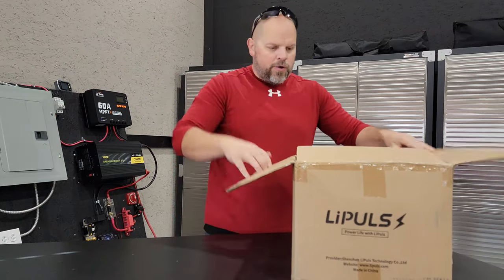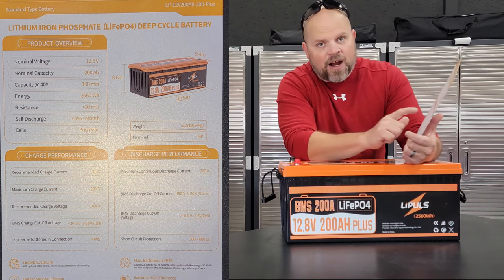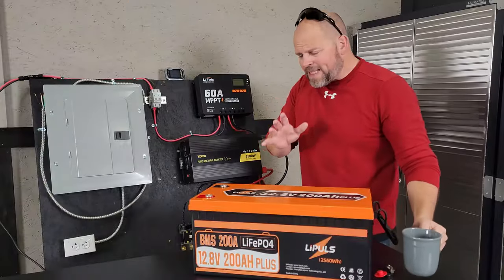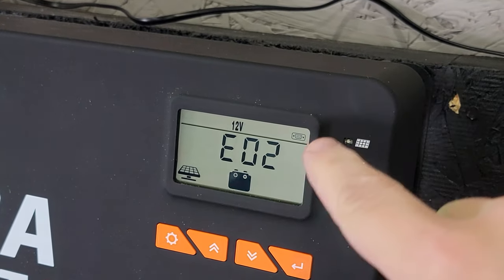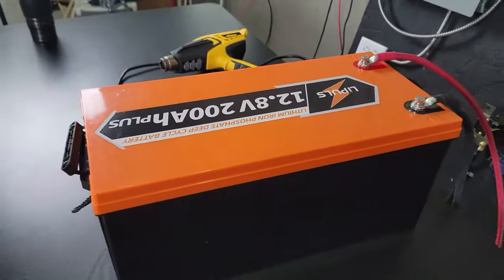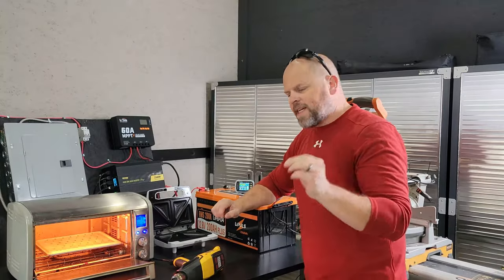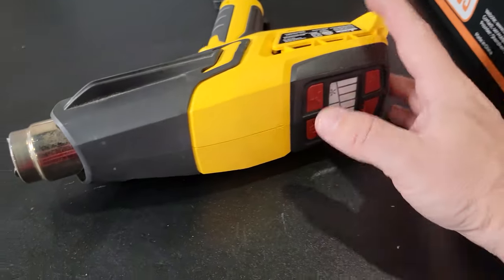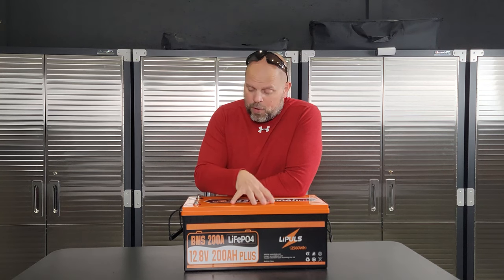LiPULS 12v 200ah Plus Lifepo4 Battery Is Here - Check It Out!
The NEW LiPULS 12v 200ah Plus LifePO4 Battery. From what I can find this is a new battery company that is offering low-priced lithium batteries. In this video, I will test out the LiPULS 12v 200Ah Plus version. I hope that you find it helpful. My goal is to test the performance of this battery and see if it does what it is supposed to.

Don't forget to register for free at the DIY Solar Builds community.
You will be automatically entered into all current and future promotions.